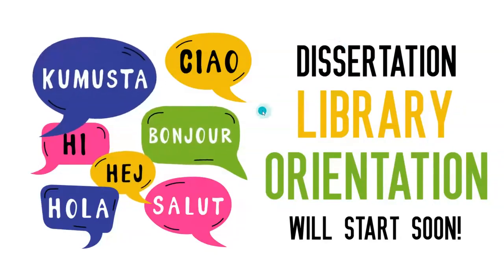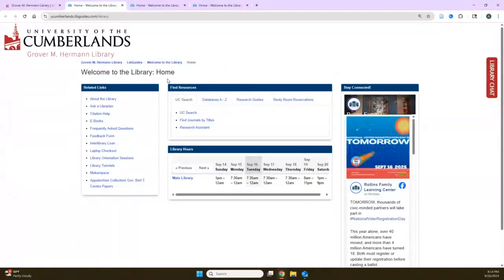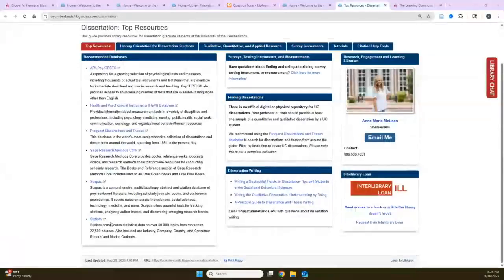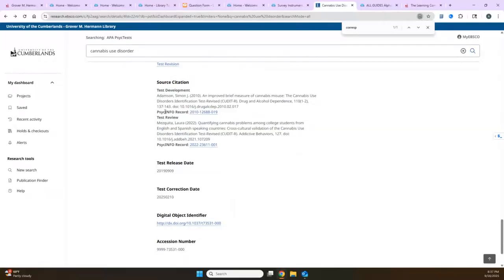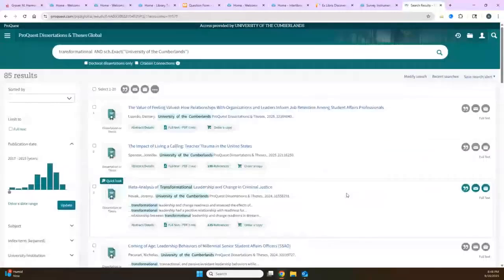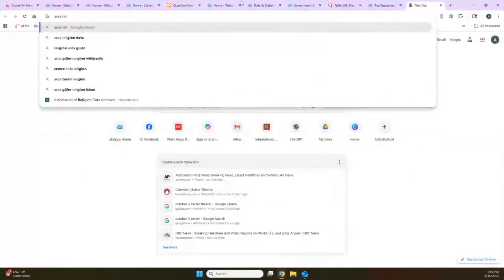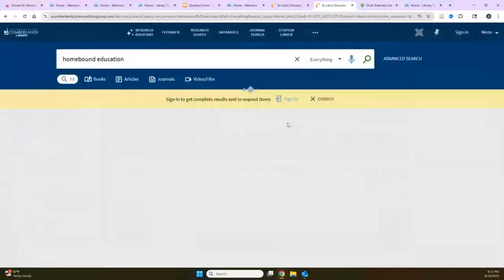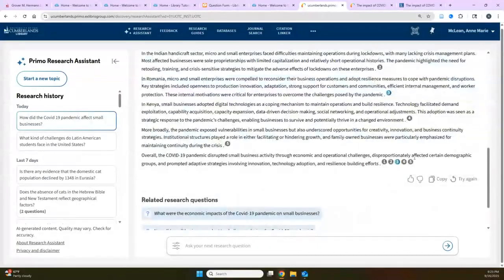Dissertation Library Orientation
This session will provide an overview of the Grover M. Hermann Library and its resources and services for graduate students in dissertation programs. Students will learn where to locate and how to access physical and electronic resources, including but not limited to UC Search (library catalog), subject databases, and research guides. Librarians will demonstrate search strategies and methods for evaluating resources in research. This session will also discuss best practices for identifying and using surveys, testing measurements, and other instruments. Librarians will review FAQs from dissertation students, and also briefly discuss learning technologies like AI assistants and scholarly communication platforms.